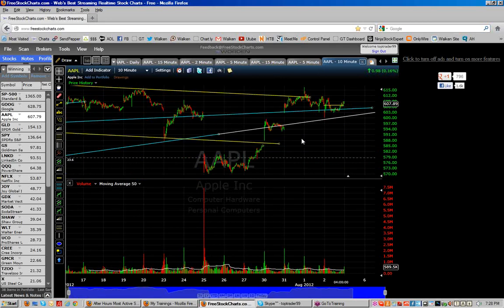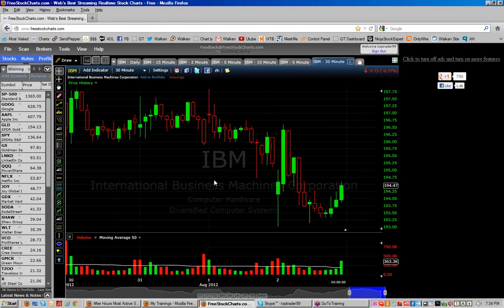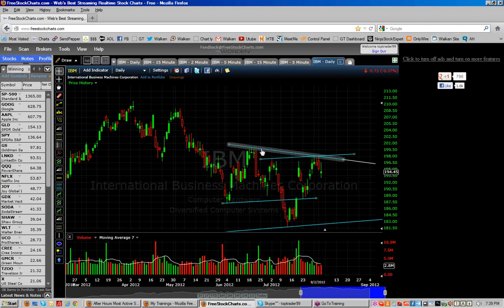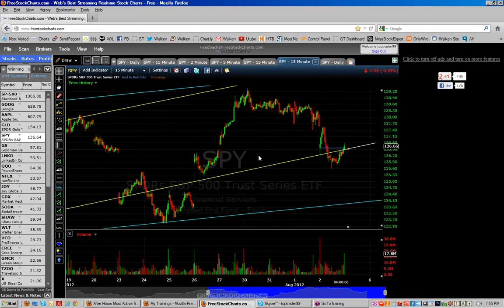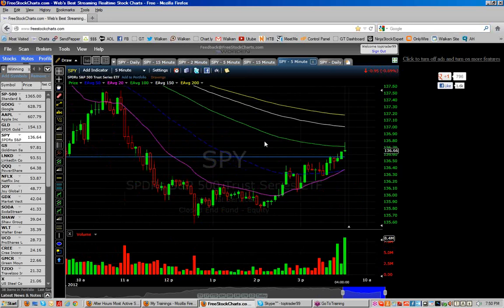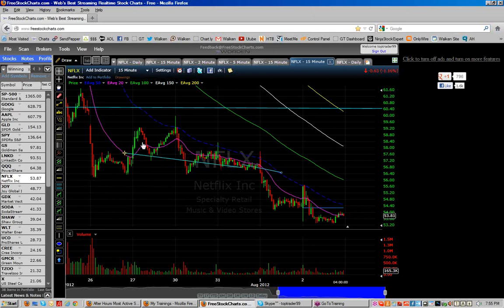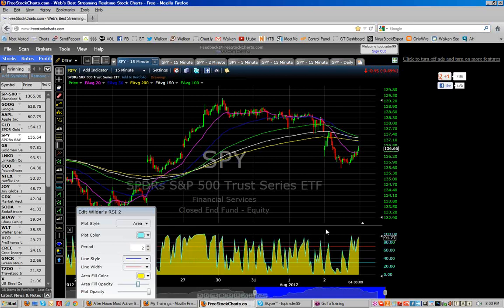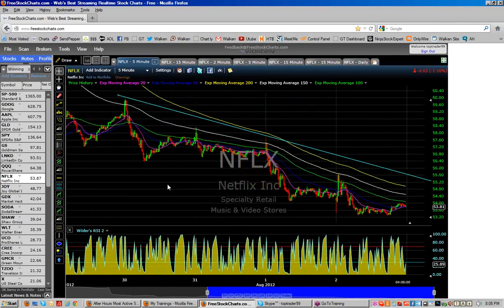Stock Charting 101 Candles, M avg's, Trendlines and RSI2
1st in a Series of Basic Charting Lessons - Mike Levin uses FreeStockCharts.com to illustrate how to set up a Chart with Candlesticks and 5 exp moving averages.